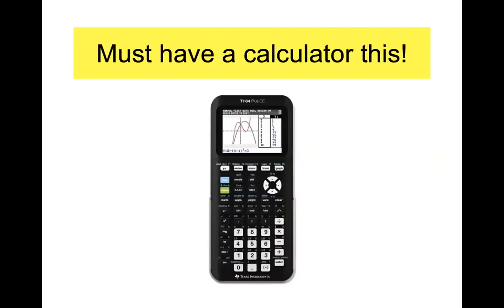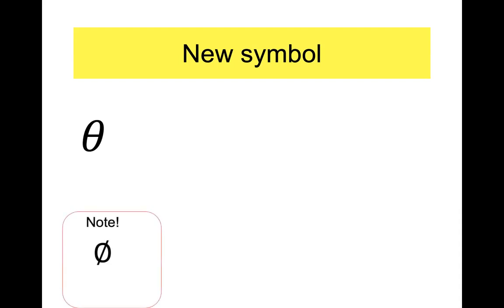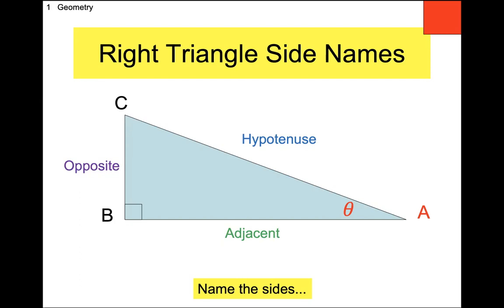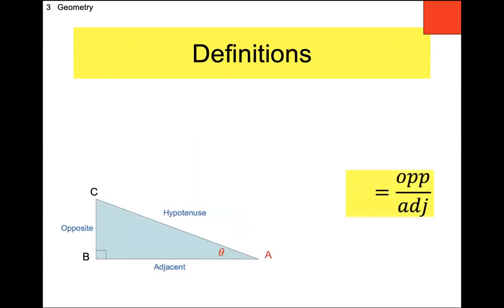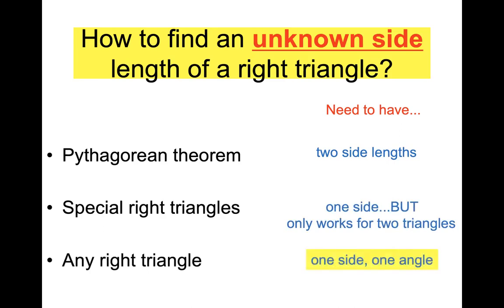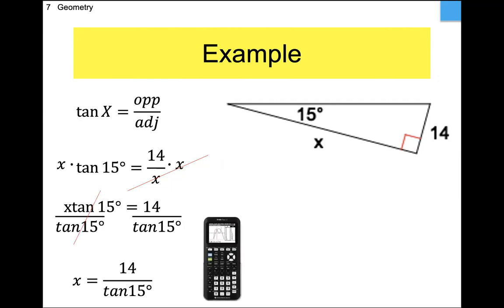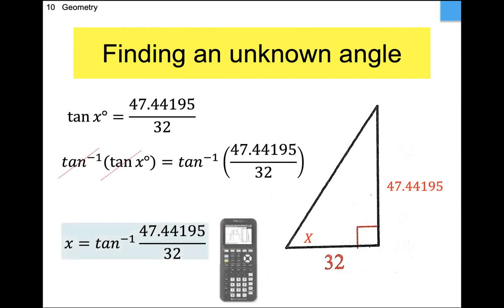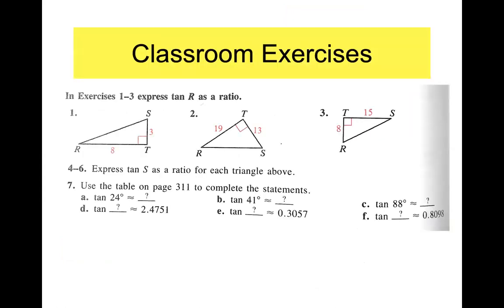KR Geom Lesson 8.5